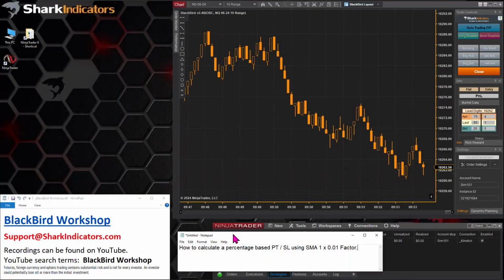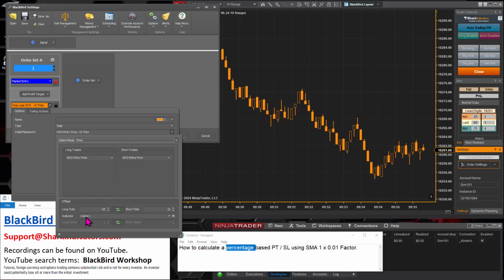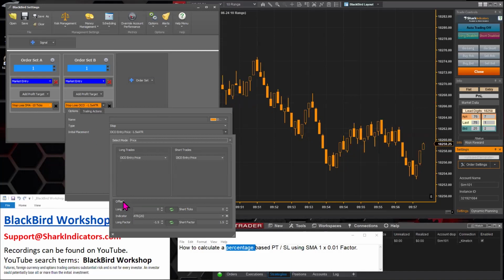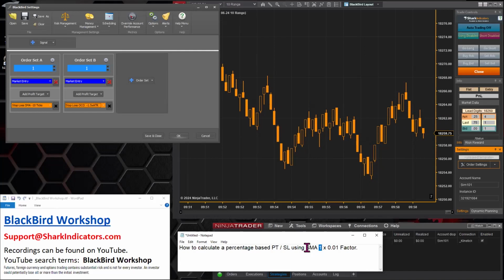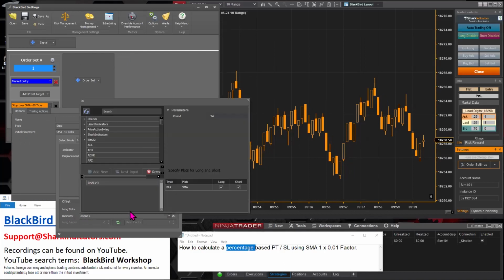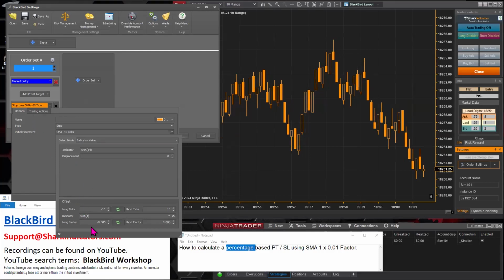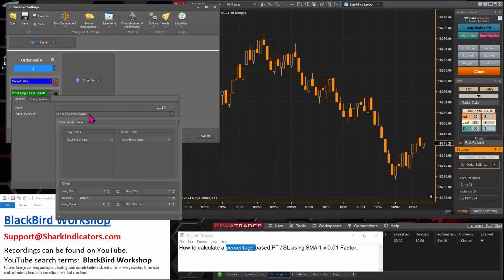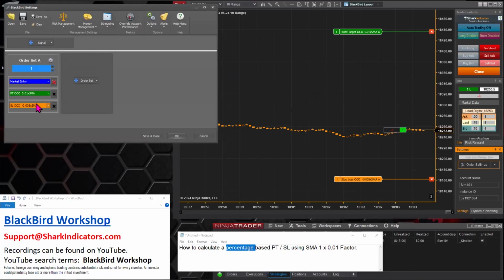BlackBird - Percentage Based Profit Target & Stoploss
This demonstrates a workaround to BlackBird’s Tick based Offset menu so that a percentage based offset value can be used. The key is using the SMA indicator, which returns the closing price, within the Offset » Indicator section, and thus the Long/Short Factor setting can be used to multiply the SMA close price by 0.0XX to return a percentage offset value.